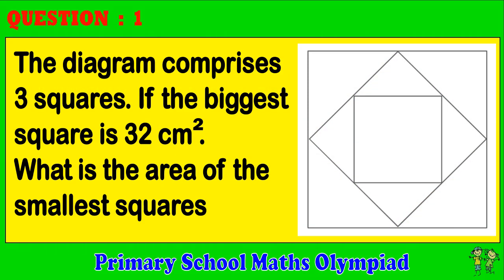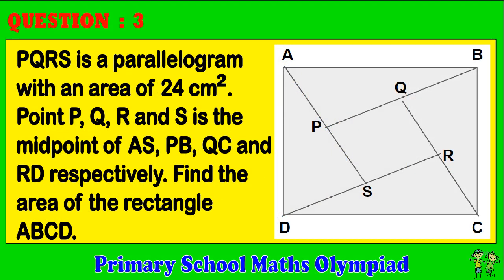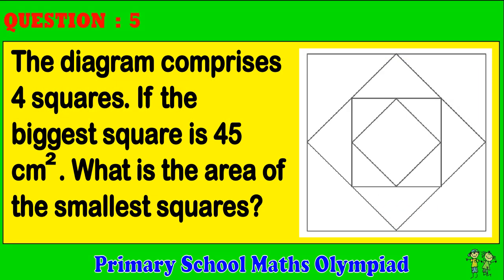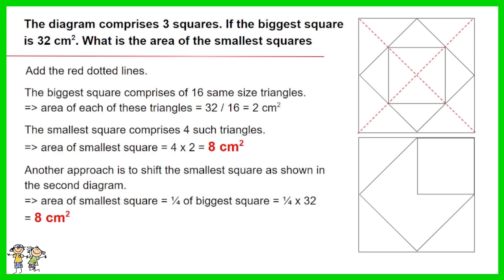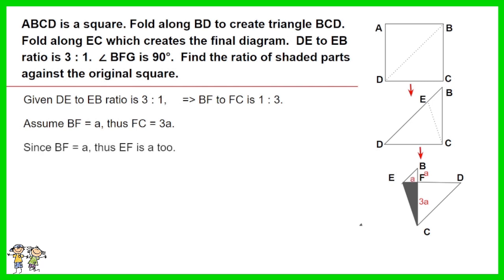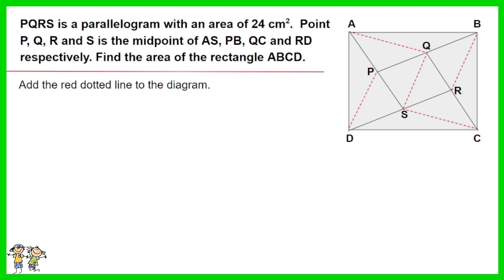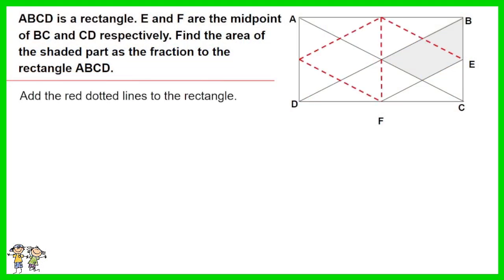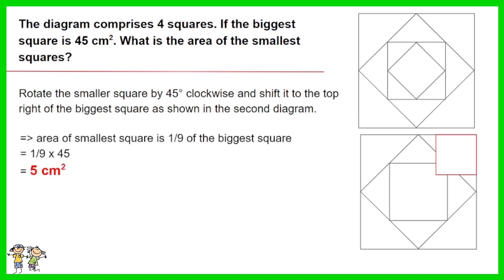Primary School Math Olympiad - Geometric Challenge 24. Quadrilateral.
This is a primary school math Olympiad challenge for questions related to quadrilaterals. There are only 5 questions. Challenge yourself to complete within 25 minutes.

All questions are based on past sample exam paper to help student prepare for  exams such as  International Math Olympiad (IMO), Singapore Mathematical Olympiad (SMO), Math Olympiad, Australasian Problem Solving Mathematical Olympiads (APSMO), Hong Kong Mathematics Olympiad (HMMO), Olimpiade Sains Nasional (OSN) from Indonesia, Indian National Mathematical Olympiad (INMO), Mathematical Olympiads for Elementary and Middle Schools (MOEMS), Math League in US, British Math Olympiad, Canadian Mathematical Olympiad (CMO), Raffles Institution Primary Mathematics World Contest (RIPMWC) in Singapore, Asia Pacific Mathematical Olympiad for Primary Schools (APMOPS) by Hwa Chong Institution in Singapore, Mathlympics by Anglo-Chinese School in Singapore, National Mathematical Olympiad of Singapore (NMOS) by NUS High School in Singapore and many more.

Please also check out the playlist for “Tiny” Challenge, “Mini” Challenge and “Super” Challenge.

This is as good as what a tuition center can offer you, but is free.

Timecodes
0:00 - Introduction
0:34 - Question 1
0:48 - Question 2
1:12 - Question 3
1:32 - Question 4
1:49 - Question 5
2:03 - Answer 1
2:52 - Answer 2
3:49 - Answer 3
4:25 - Answer 4
4:56 - Answer 5